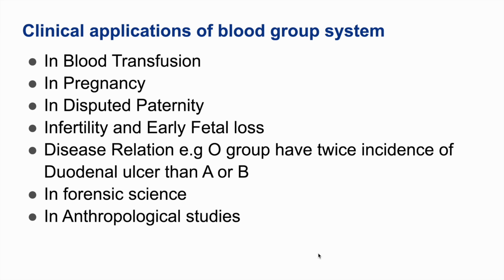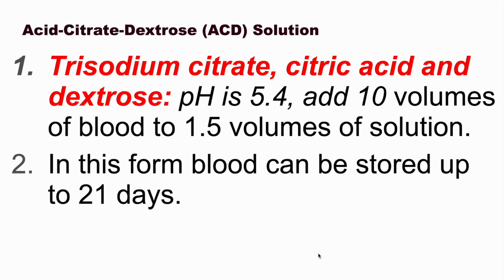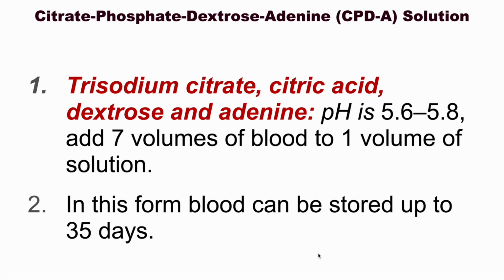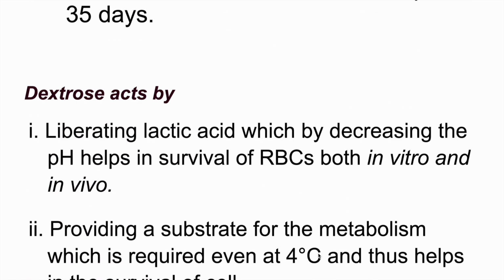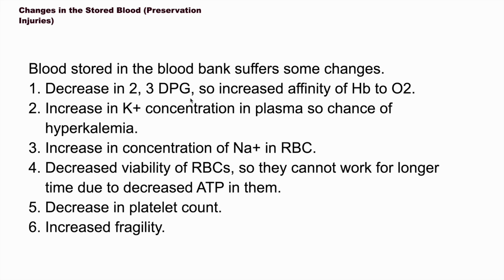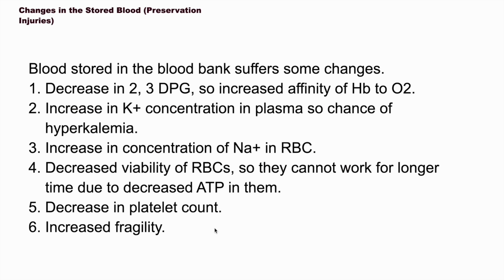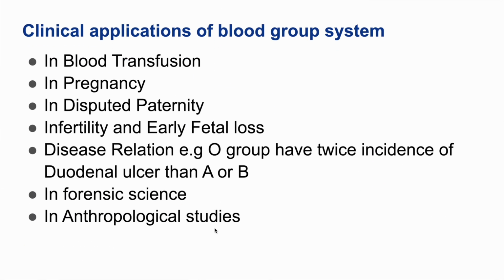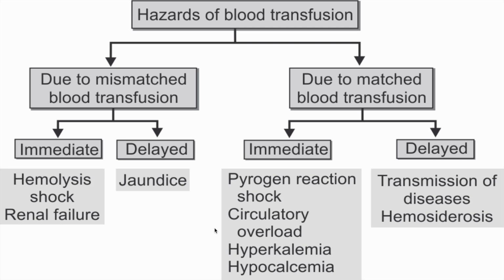IMPORTANCE OF BLOOD TRANSFUSION l save the lives l blood bank l blood storage l NEET PG l MBBS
A blood transfusion is a medical procedure that involves transferring blood or blood components into a patient's bloodstream through an IV. It's a routine procedure that can be life-saving.